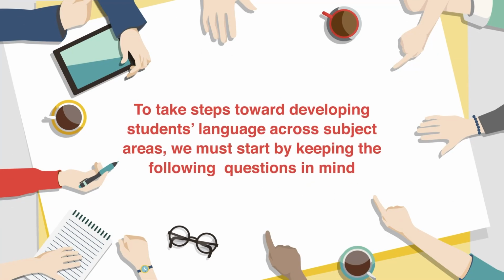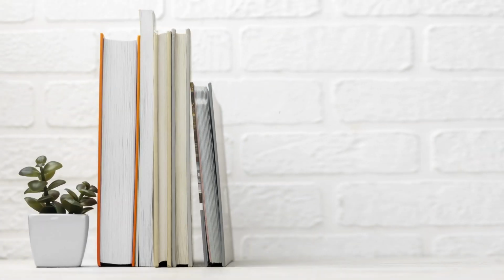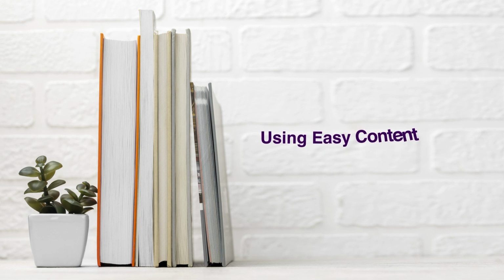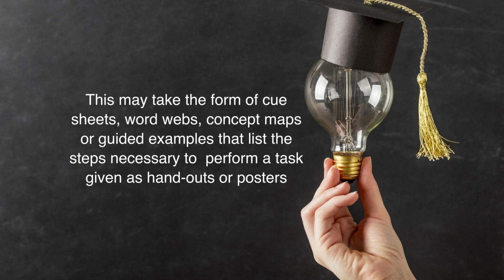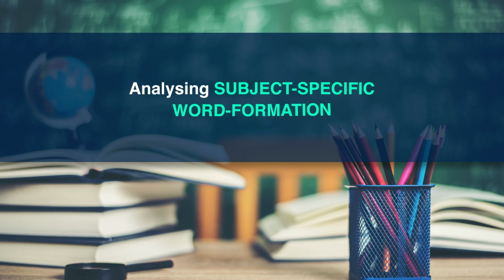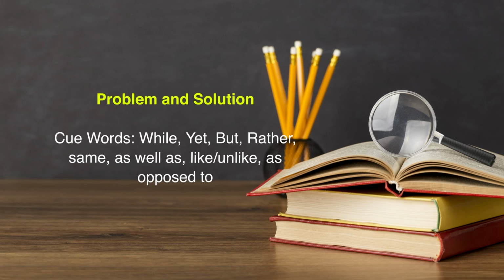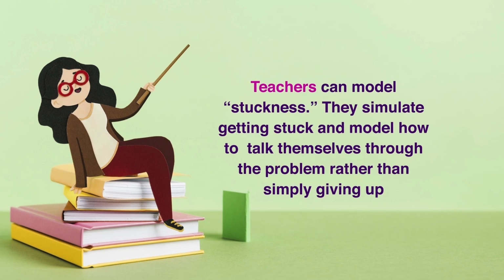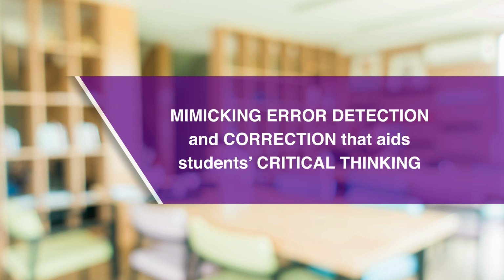Language Learning - Role of the Subject Teacher